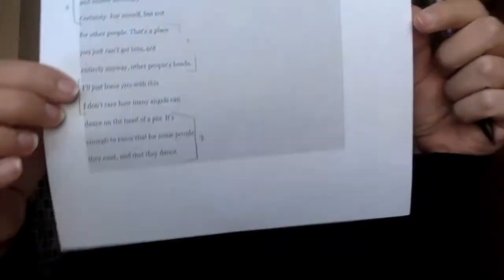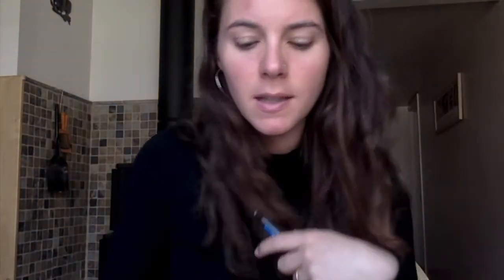Mary Oliver 'Angels' Analysis Pt 1